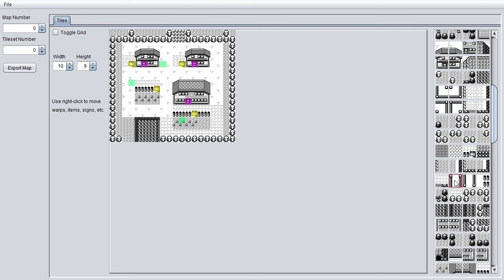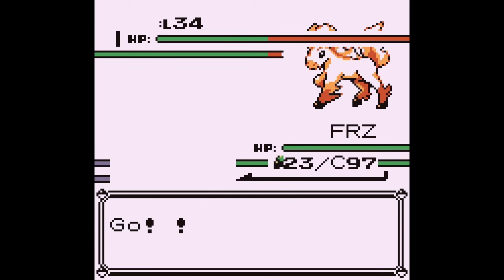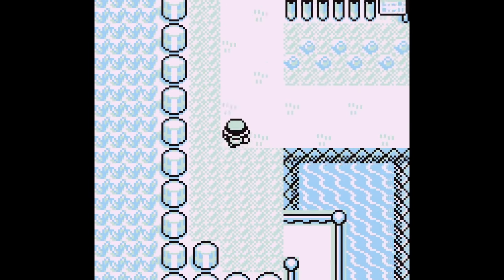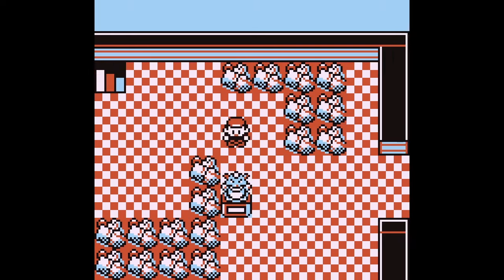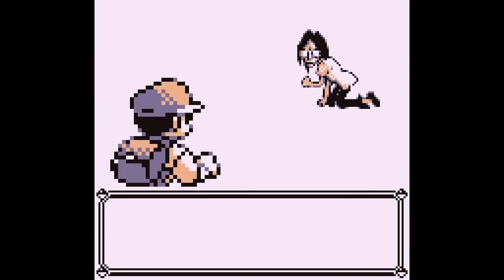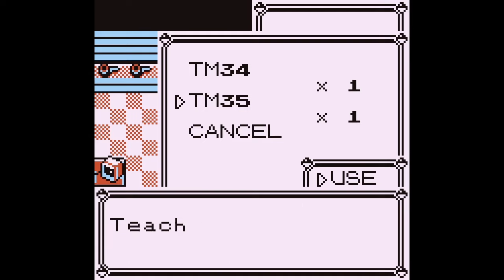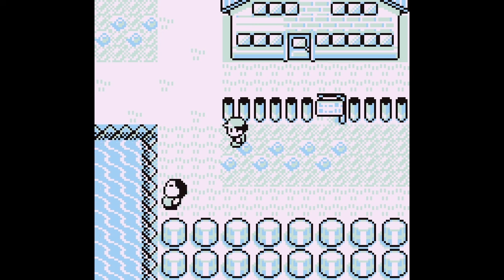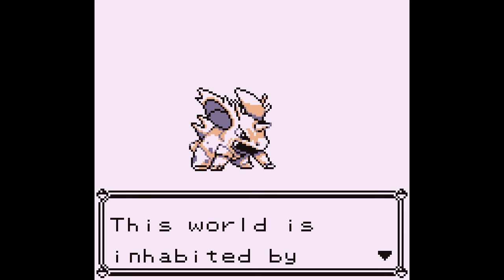Let's make a Bridge to Cinnabar - Pokémon Red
I made a bridge between Pallet Town and Cinnabar Island.

Mischief and waffling as I explore the possibilities of this alternate version of the classic map.

This channel is all about exploring the possibilities of ROM hacking and I have a huge number of exciting projects in various stages of development.

If you've never patched a ROM before, it's super easy and I have a quick guide here: